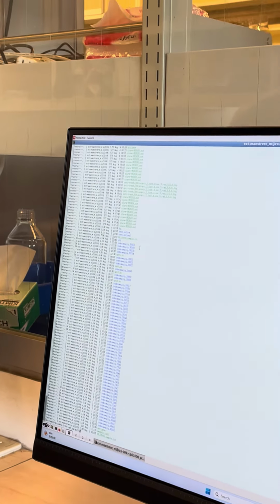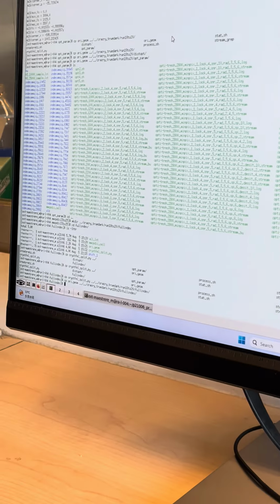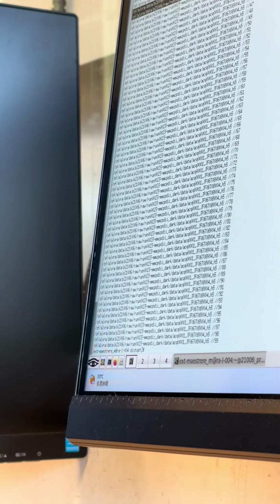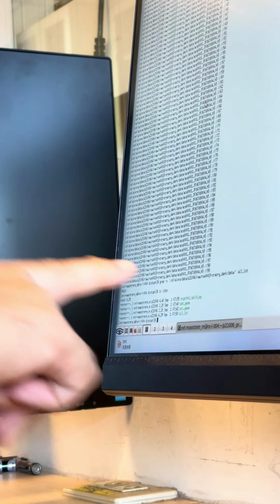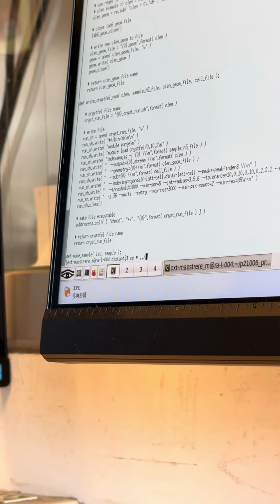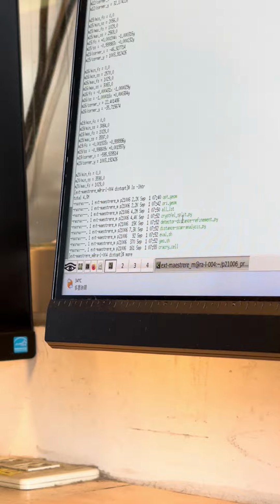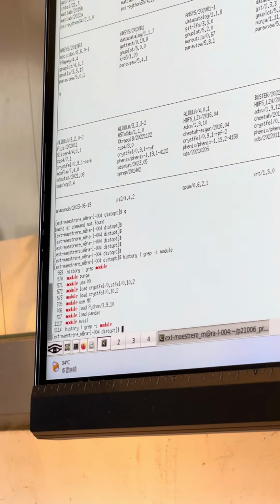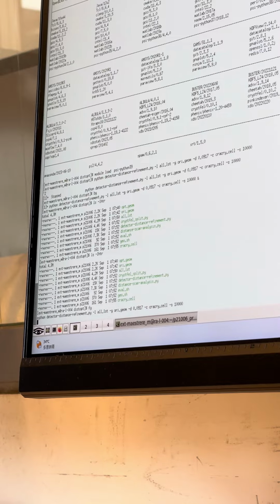2026年3月25日